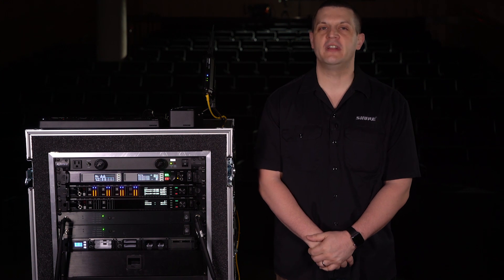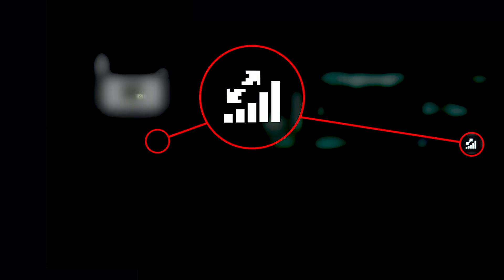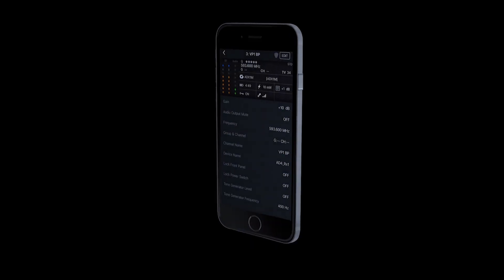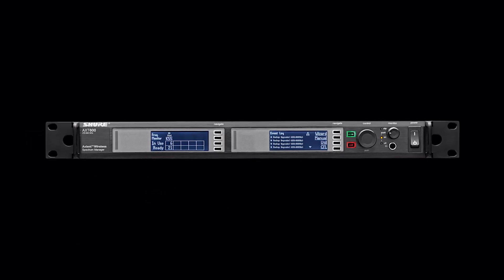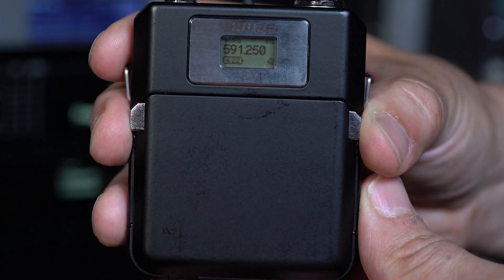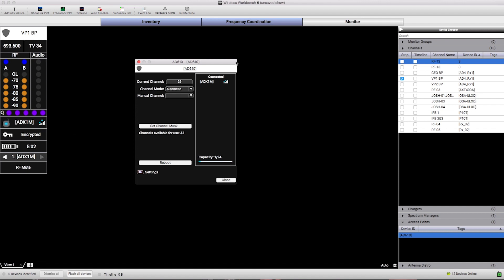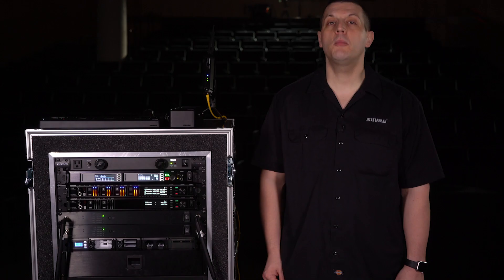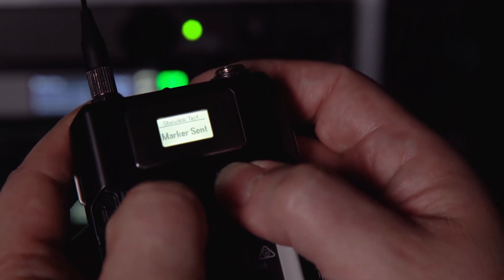Shure Axient Digital Training – ShowLink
In this video, we’ll show you how to use ShowLink AD610 Access Points to enable remote control and interference avoidance using Axient Digital ADX series transmitters.

Each AD610 Access Point can manage up to 24 ADX series transmitters. Transmitters within the range of an access point will automatically link.

ShowLink icons on the transmitter and receiver indicates link status and strength.

Using multiple Access Points can increase the capacity and extend the control range of your system.

Let’s start with real-time, remote control of transmitter settings such as gain, frequency, and audio muting.

When linked by a ShowLink Access Point, transmitter parameters can be managed from a receiver, Wireless Workbench, or ShurePlus Channels.

If conditions change after your sound check, you can remotely adjust the gain to get the sound right at any time during an event.

Audio mute, pads, and other parameters can be adjusted just as easily.

Automatic interference avoidance is another essential feature enabled by ShowLink.

When an AXT600 Spectrum Manager is part of your system, automatic, synchronized frequency changes happen instantly if a frequency gets hit with interference.

If interference occurs, the Spectrum Manager sends a verified backup frequency to the receiver.  Through ShowLink, the new frequency is simultaneously sent to the transmitter, preventing dropouts.

ShowLink is also extremely useful for situations where you need to extend the control range and coverage over large areas.

Switching to high power mode extends the control range of the Access Point.

Strategically placing multiple Access Points opens up possibilities for uninterrupted control in large venues, parade routes, and multi-room installations.

As the transmitter moves, control will automatically pass from one Access Point to another, providing seamless control.

Opening the “Properties Panel” for the AD610 in Wireless Workbench lets you view the link relationships between Access Points and transmitters.

To help with positioning your Access Points, ADX series transmitters include a built-in ShowLink test, allowing you to map the ShowLInk coverage area and fine tune your setup.

Access the ShowLink test in the transmitter “Utilities” menu and do a “walk test” to check coverage levels.

As long as you see one bar or more, you’ll have full ShowLink control.

If the bars drop to zero, adjust or add more Access Points to remove any gaps in coverage.